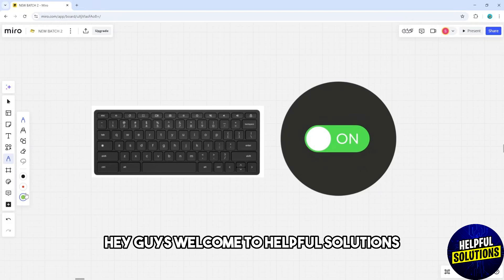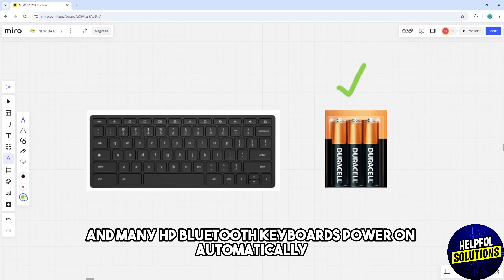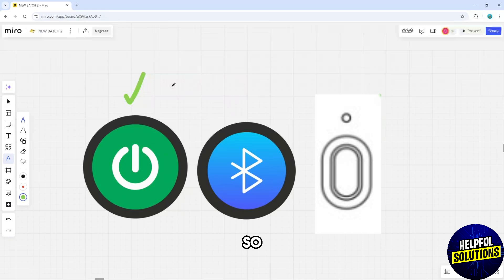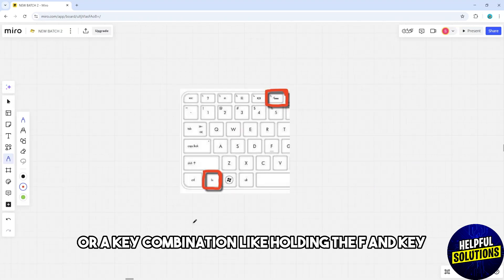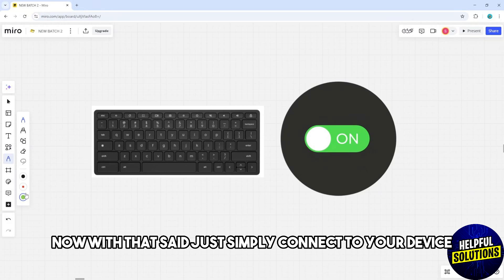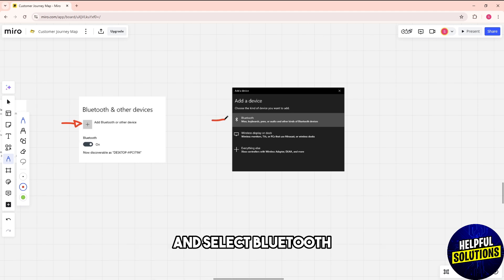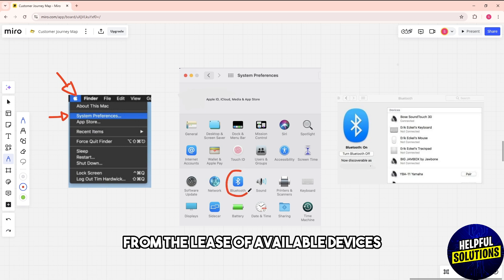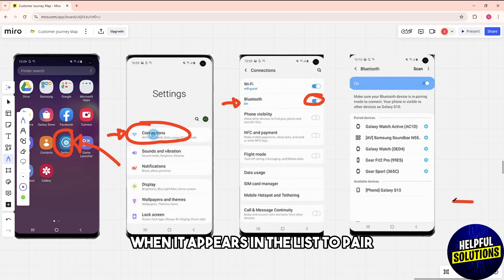How To Turn On HP Bluetooth Keyboard (How To Set Up And Power On HP Bluetooth Keyboard)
How To Turn On HP Bluetooth Keyboard (How To Set Up And Power On HP Bluetooth Keyboard). In this video tutorial I will show you how to turn on HP bluetooth keyboard.